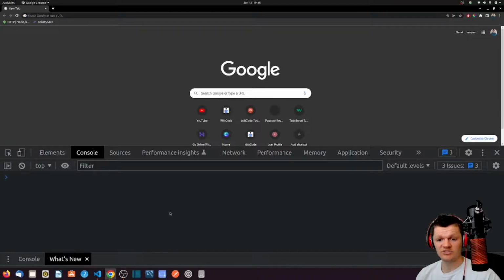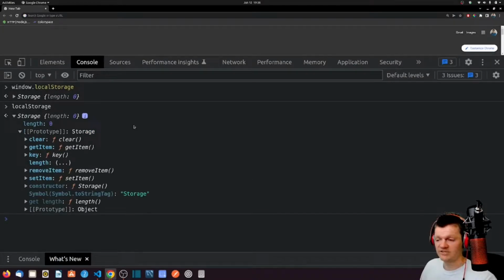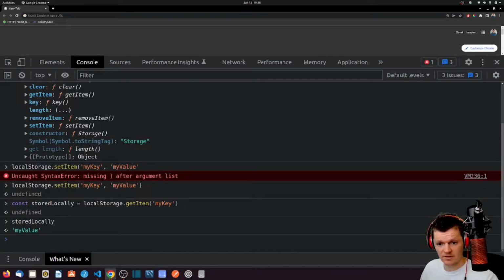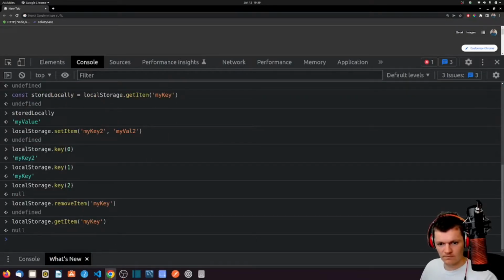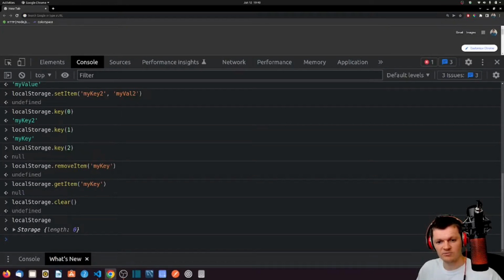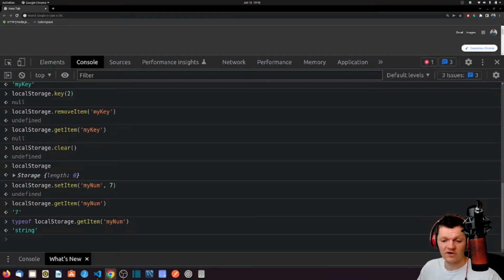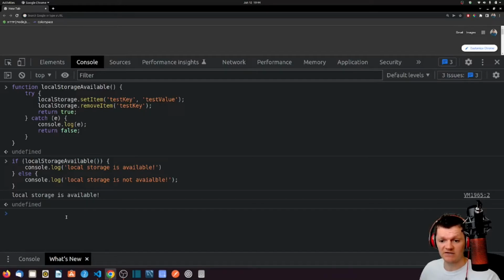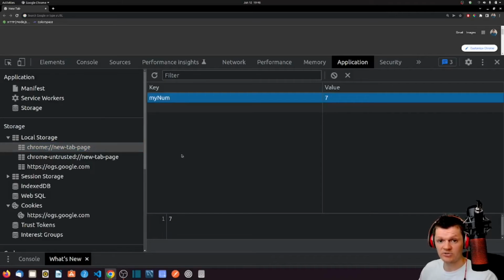JavaScript LocalStorage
Learn everything about JavaScript's local storage including when to use it, how to use it, and what to store in it.

⌛ Timestamps
0:00 – Introduction
0:09 – What is Local Storage?
1:24 – Storing and Retrieving Local Storage Data
1:50 – Accessing Local Storage Keys
2:17 – Removing Local Storage Data
2:47 – What to Store in Local Storage
3:25 – Local Storage Limitations
4:12 – Check Local Storage is Available
5:37 – Viewing Local Storage Data in Browser
5:56 – Local Storage is Origin Bound
6:25 – Local Storage and Incognito
6:37 – Outro